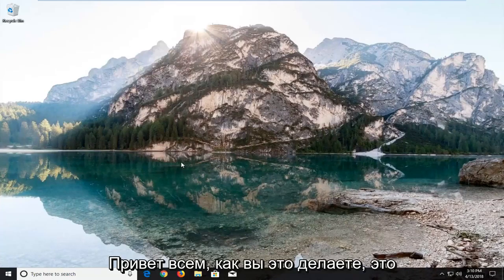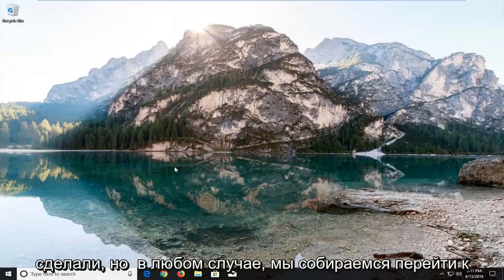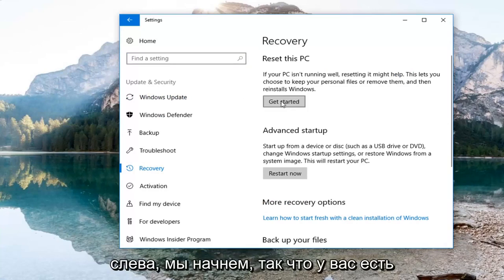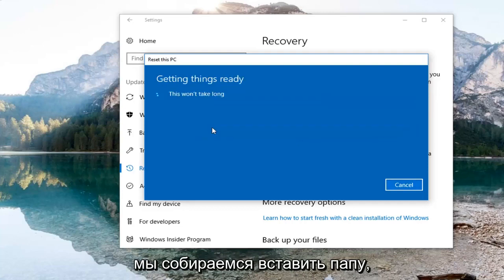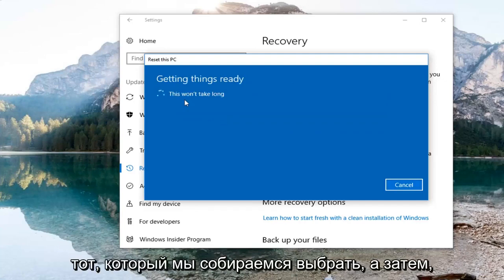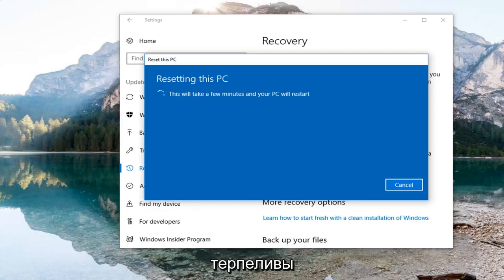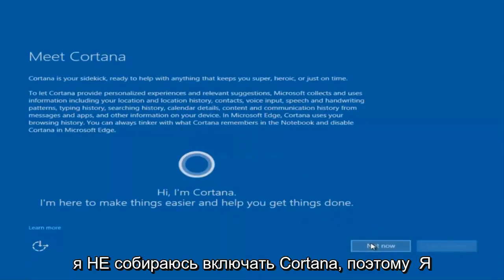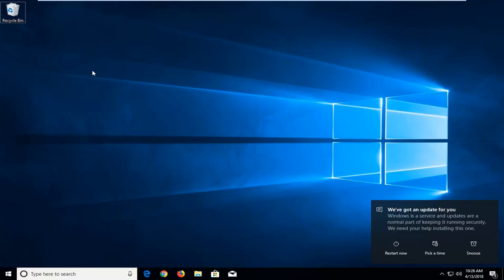Как откатить виндовс на ноутбуке acer до заводских настроек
Сброс к заводским настройкам ноутбука Acer Aspire Windows 10 [Учебник]

Есть много причин, по которым вам нужно точно знать, как восстановить заводские настройки компьютера с Windows 10. Возможно, вам понадобится стереть всю информацию с вашей машины, чтобы вы могли переработать или продать ее.

Вы также можете восстановить заводские настройки компьютера, чтобы очистить его для будущего использования. Хотя это действительно помогает вернуть его к работе, как новый, у Microsoft есть несколько более простых опций, встроенных в операционную систему, которые могут эффективно сбросить Windows 10 до заводских настроек без удаления всех ваших файлов. То есть, если вы хотите сохранить свои файлы, на любом этапе, который говорит «Удалить все», вы можете вместо этого выбрать вариант сохранения ваших файлов.

Мы здесь, чтобы провести вас через процесс удаления всего для полного сброса настроек Windows 10 до заводских. Вот все, что вам нужно знать.

Если ваш компьютер с Windows 10 работает не так, как должен, возможно, пришло время восстановить заводские настройки компьютера. Вот как восстановить заводские настройки вашего ПК.

Вопросы, рассмотренные в этом руководстве:
сбросить компьютер асер до заводских настроек
сброс компьютера acer
сбросить компьютер асер
как перезагрузить компьютер асер
сбросить пароль на ноутбуке асер без диска,
сброс ноутбука асер до заводских настроек виндовс 10
сброс настроек ноутбука acer до заводских настроек Windows 10
как перезагрузить ноутбук асер виндовс 10

Это руководство применимо к компьютерам, ноутбукам, настольным компьютерам и планшетам под управлением операционных систем Windows 10 и Windows 11x (Домашняя, Профессиональная, Корпоративная, Образовательная) от всех поддерживаемых производителей оборудования, таких как Dell, HP, Acer, Asus, Toshiba, Lenovo, и Самсунг.